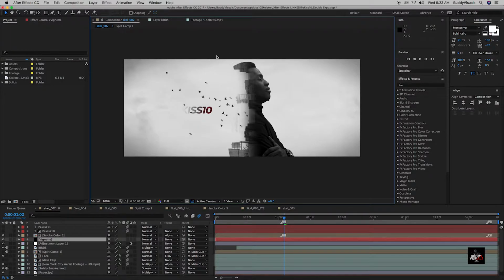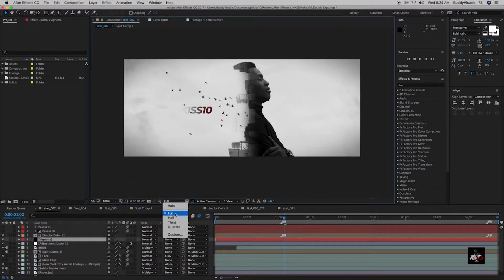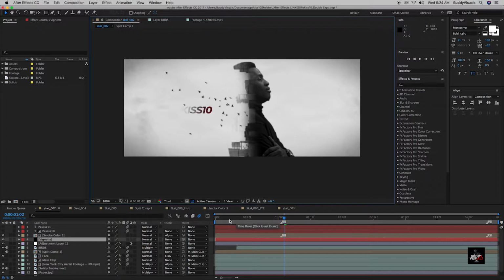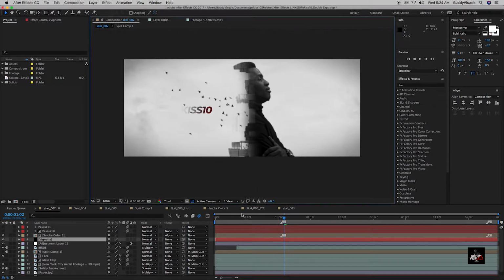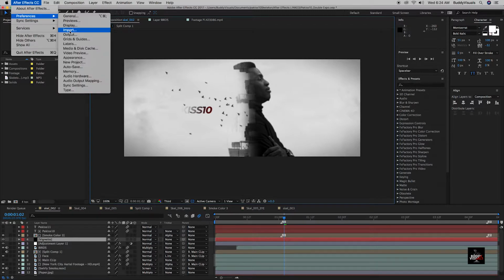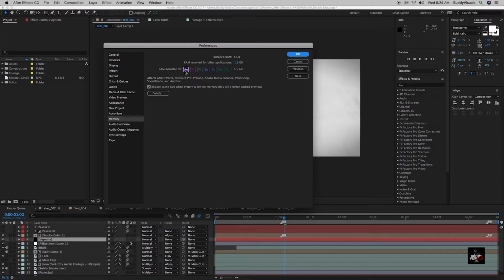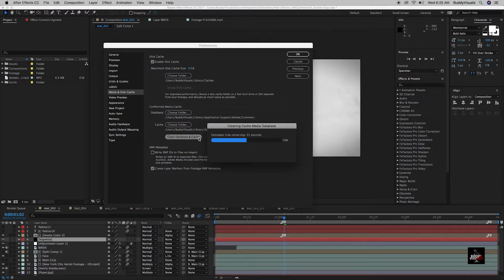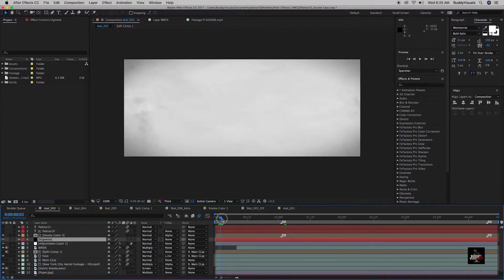AFTER EFFECTS TUTORIAL | Editing faster with after effects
Here’s a few tips you should know about After Effects, these tips will help out with creating faster video previews  in after effects.